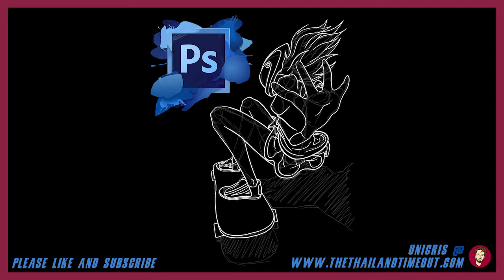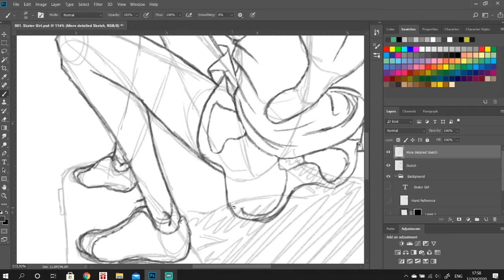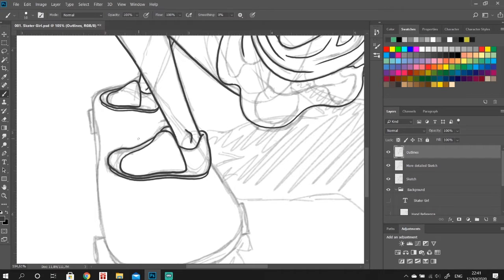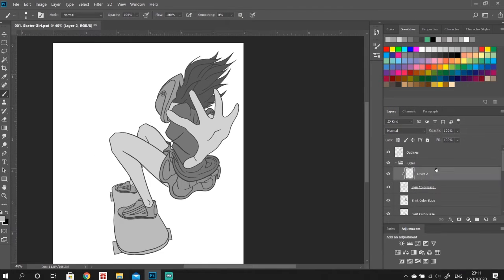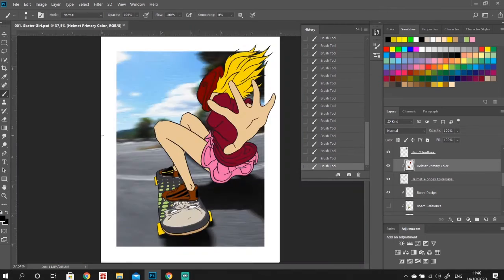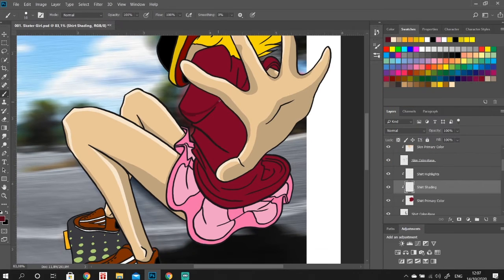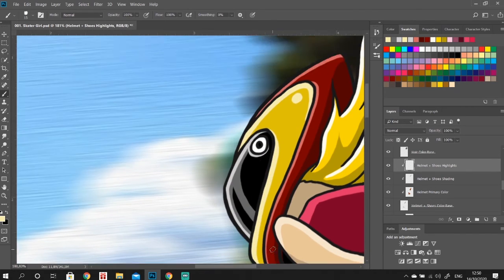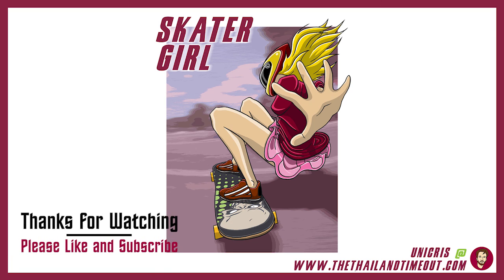How to turn your picture into a comic book scene in Adobe Photoshop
In this tutorial I am going to show you how to turn a photo into a comic book scene using Adobe Photoshop.